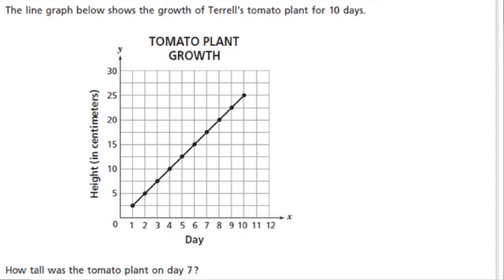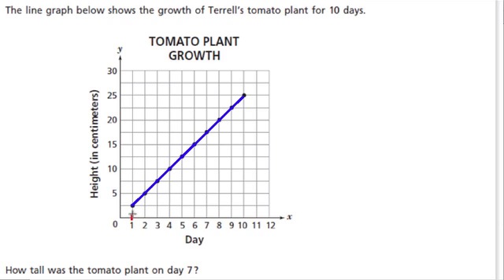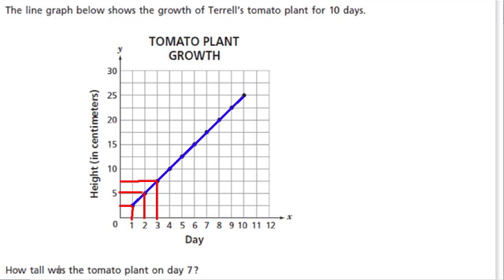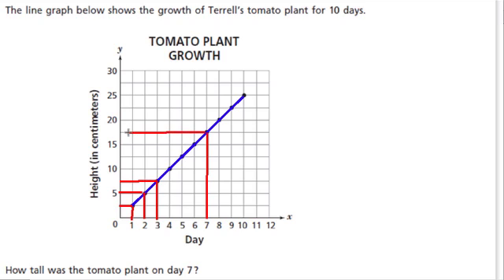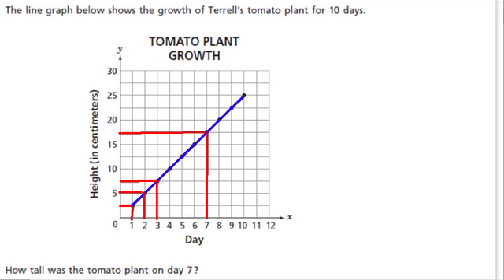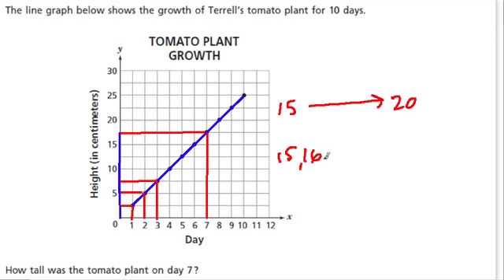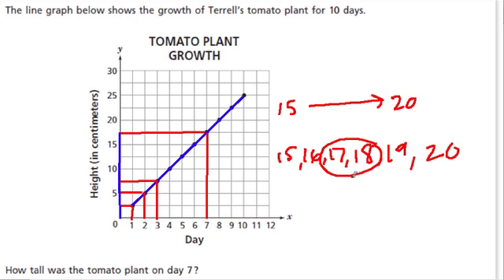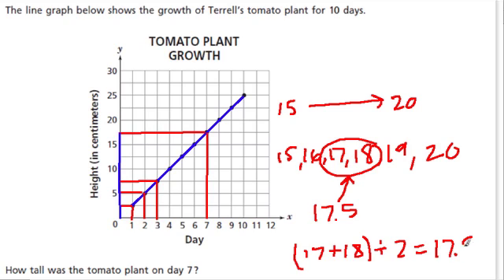line graph tomato plant growth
predicting growth in a linear pattern